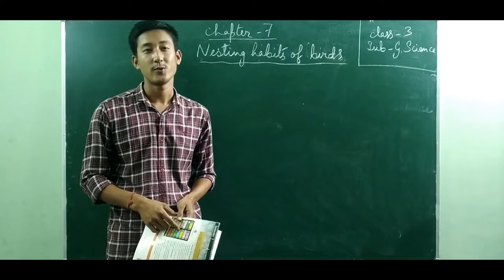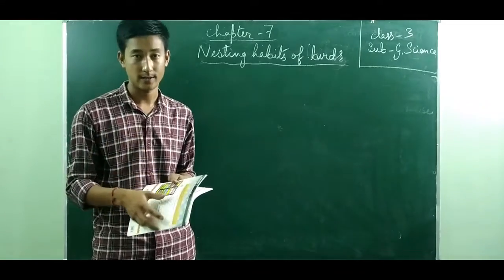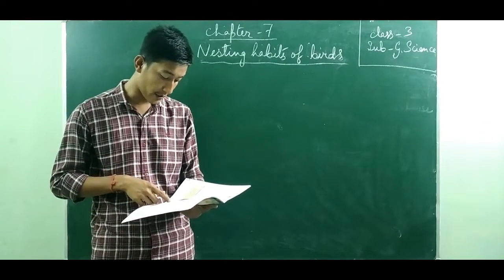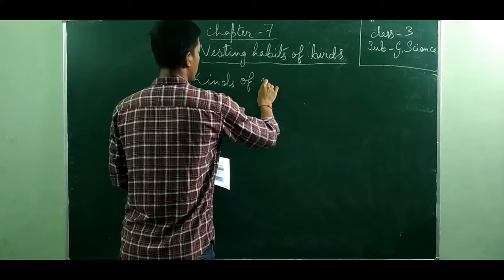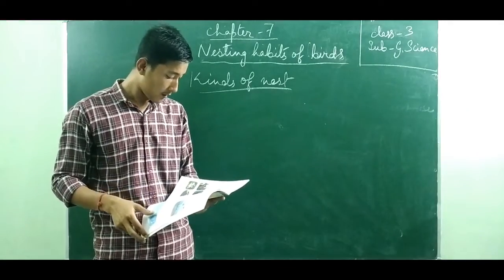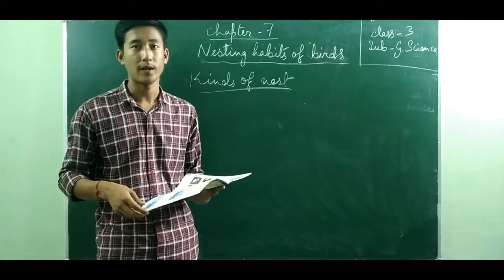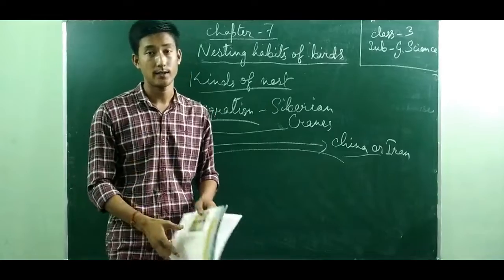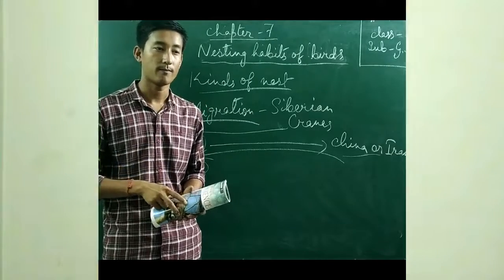CLASS 3 | SCIENCE | NESTING HABITS OF BIRDS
MR JONY SINGHA